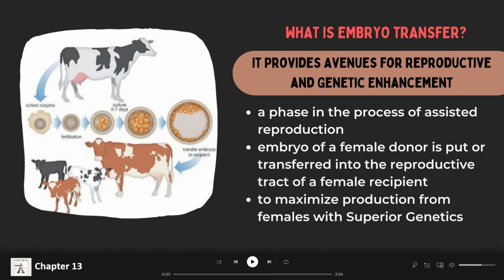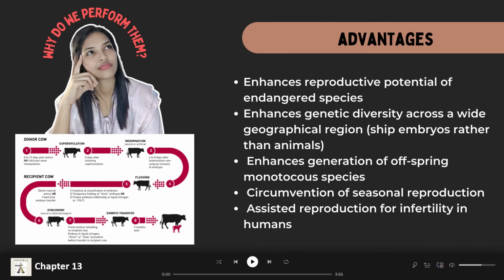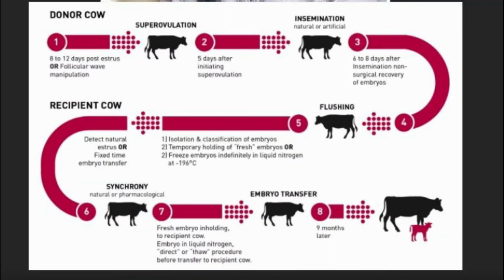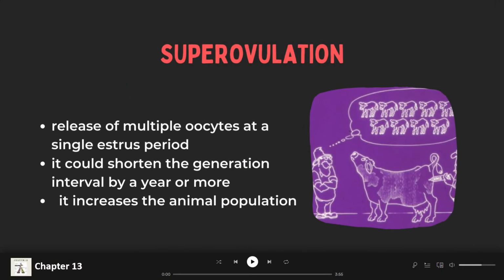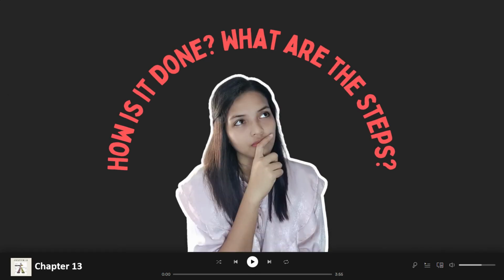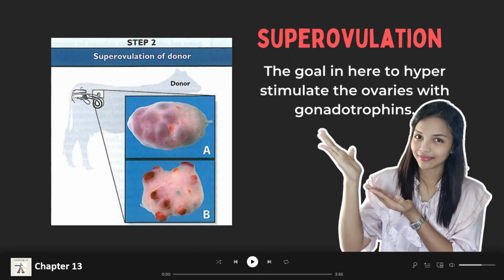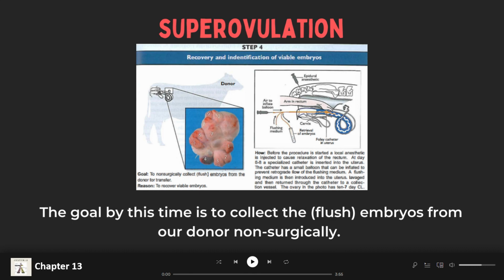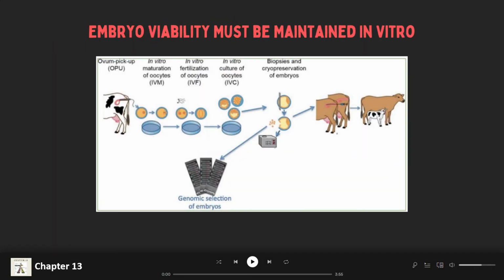VET ENDO | Embryo Transfer | Chapter 13 (Senger)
This is a student output and this is presented by 4DVM-A students of Veterinary Endocrinology & Reproduction of USM-CVM for AY 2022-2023. This chapter is entitled: "Embryo Transfer".

***Credits:
GROUP 2 (4DVM-A):
1. Casilac, Alanna Nicole
2. Canda, Kurt Vergil
3. Tacardon, Ella Faith
4. Alagano, Angelica
5. Bautista, Arianne Clarisse
6. Ugay, Mariane Joy

Official reference: *Senger, P. L. (2012). Pathways to pregnancy and parturition. 3rd ed. Current Conceptions, Inc. Pullman, Washington, USA